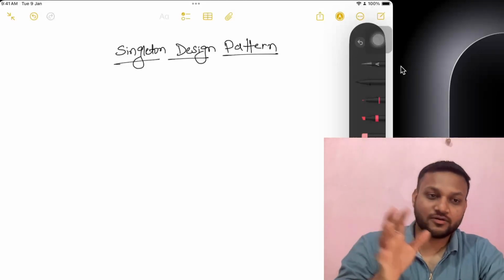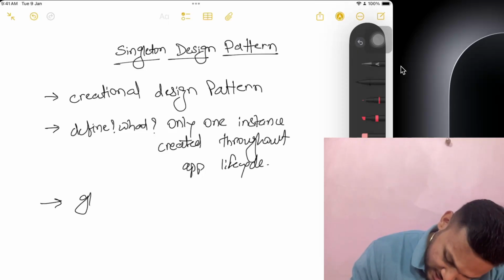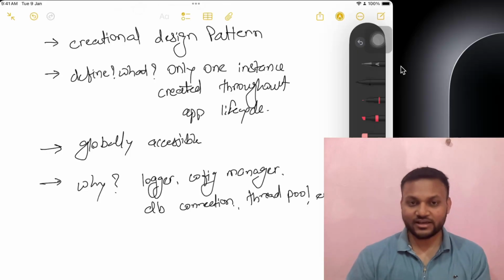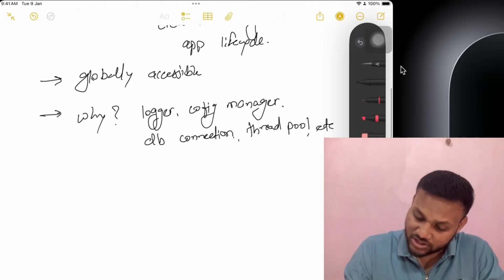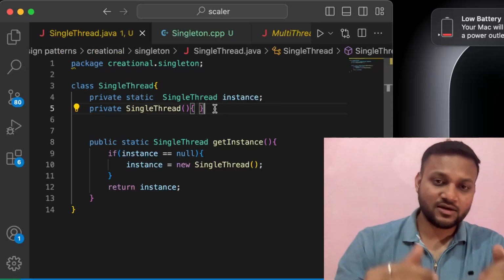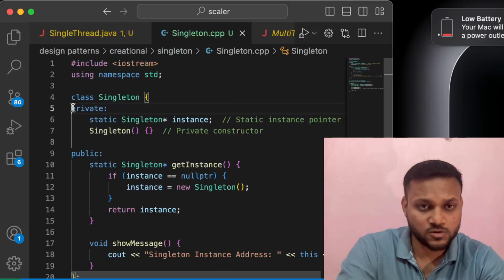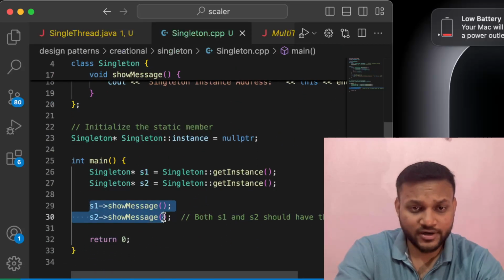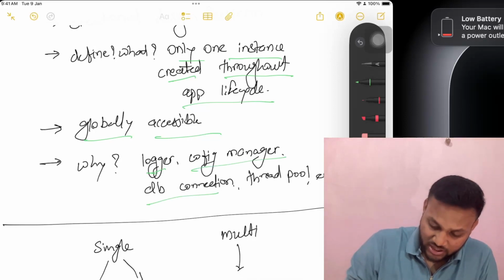Singleton Design Pattern | LLD | Creational Design Pattern